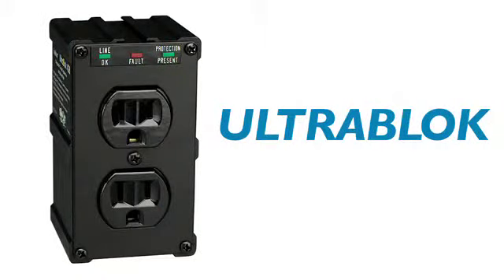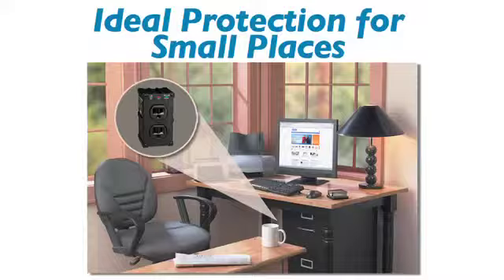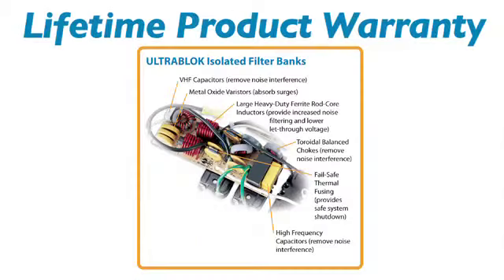Tripp Lite ULTRABLOK Direct Plug-In Surge Suppressor/Protector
Tripp Lite's ULTRABLOK Direct Plug-In Surge Suppressor protects against surges. Its isolated filter banks remove line noise that affects performance or causes damages.